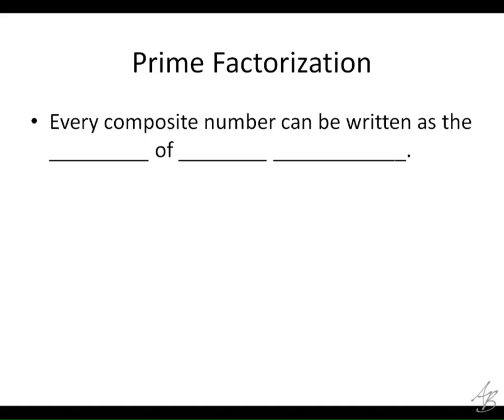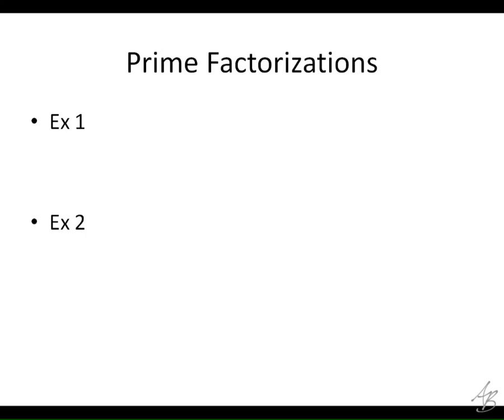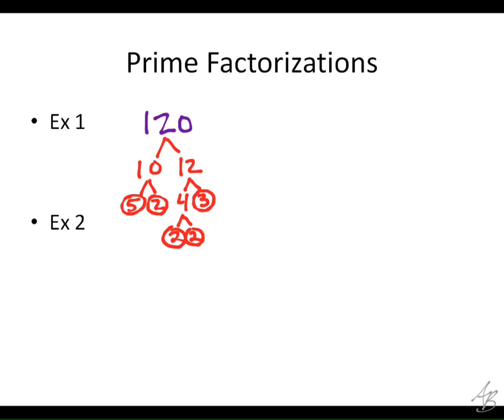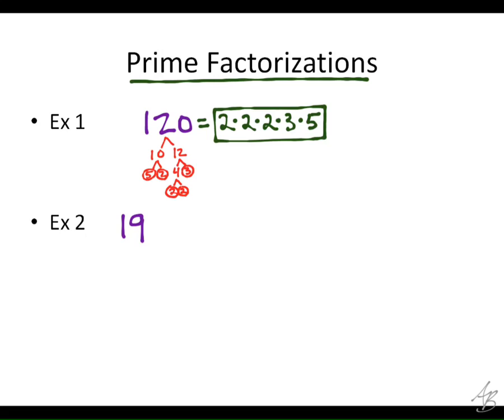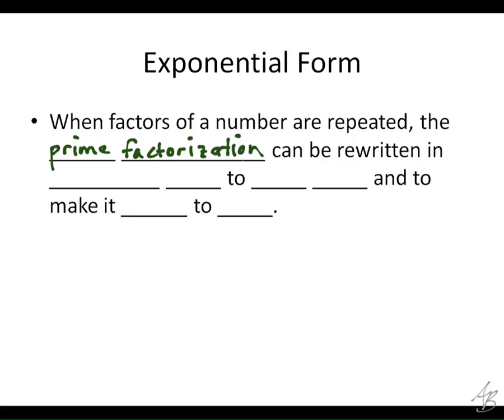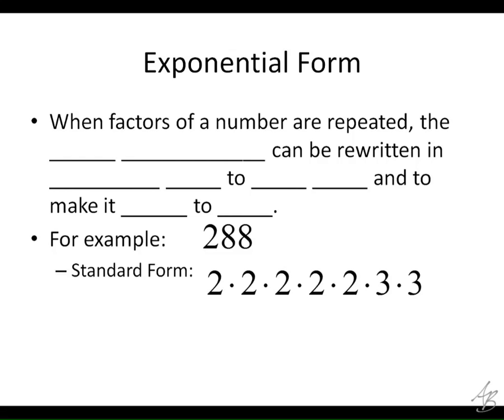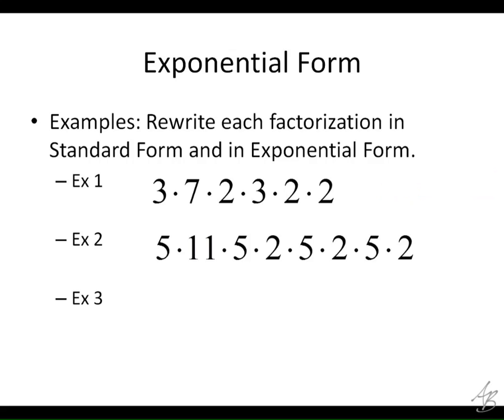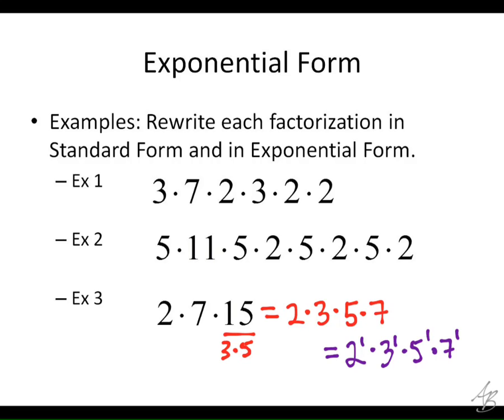Prime Factorization Notes